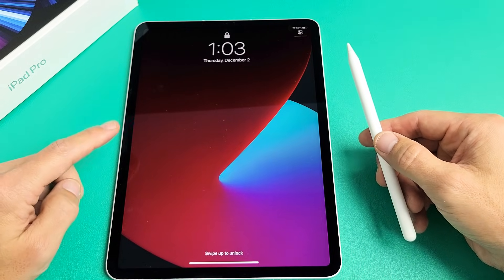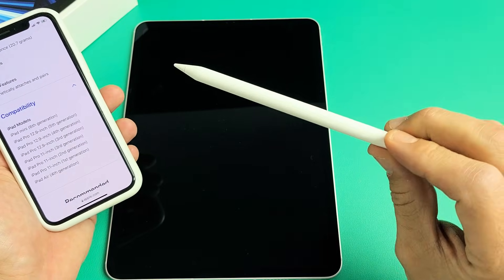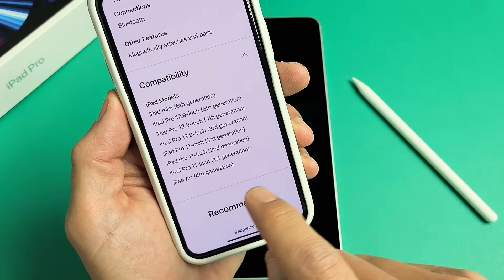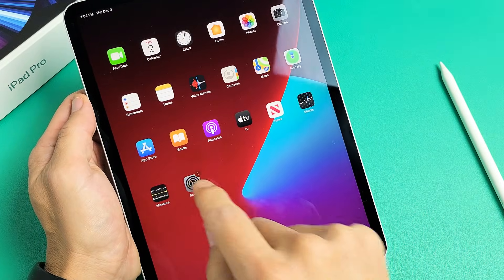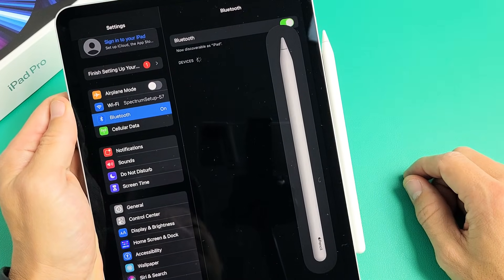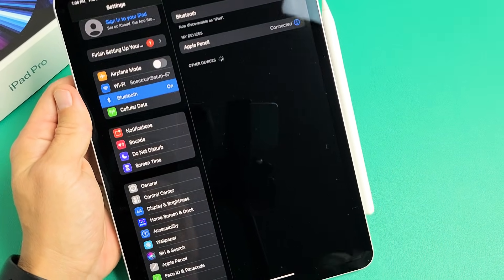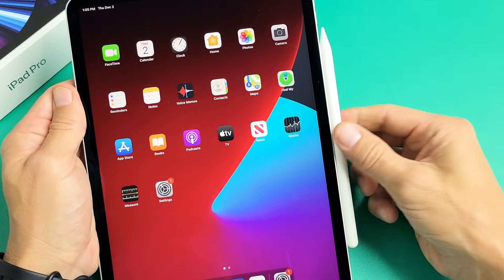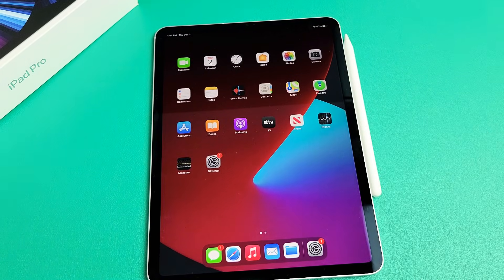iPad Pro: How to Connect/Pair Apple Pencil 2nd Generation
I show you how to connect / pair an Apple Pencil 2nd generation to a iPad Pro 11-inch 3rd generation. Note that his Apple Pencil 2nd generation is also compatible with iPad Pro 11-inch 1st, 2nd & 3rd generation as well as the iPad Pro 12.9-inch 3rd, 4th, and 5th generation. Hope this helps.

Apple Pencil (2nd Generation)
2021 Apple 11-inch iPad Pro 3rd gen.